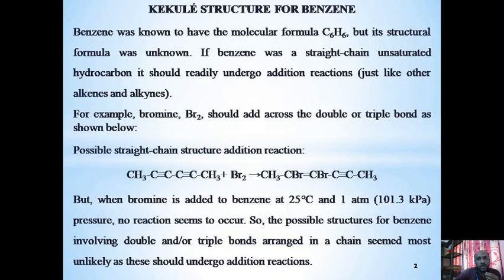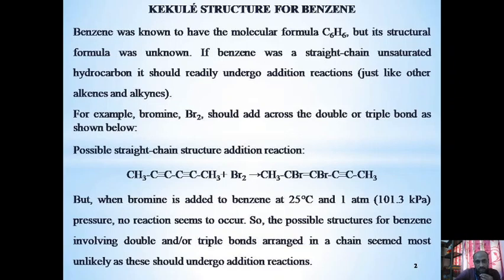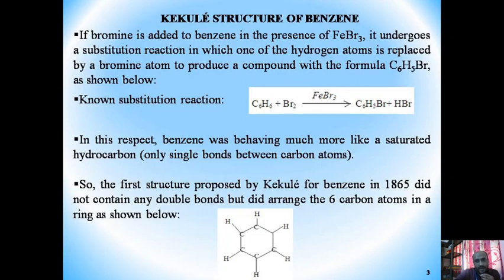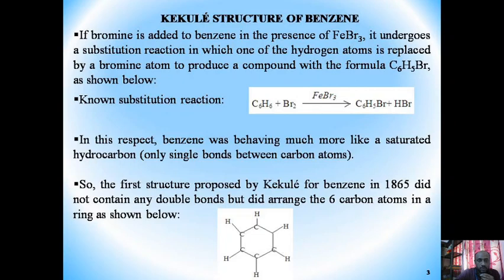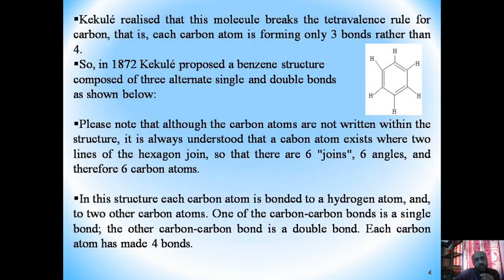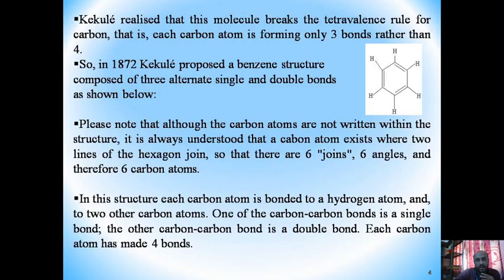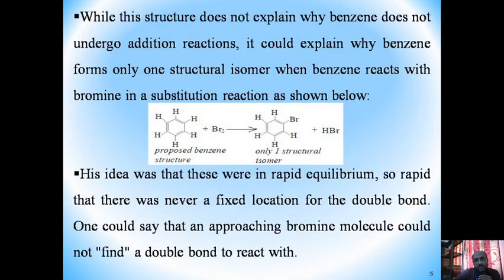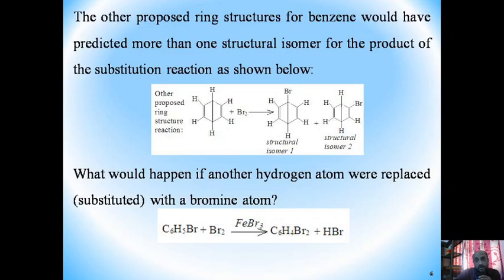Benzene & its derivativesKekue structure Part 2